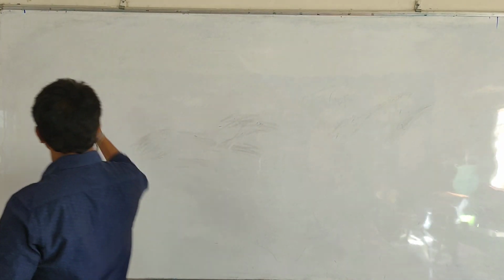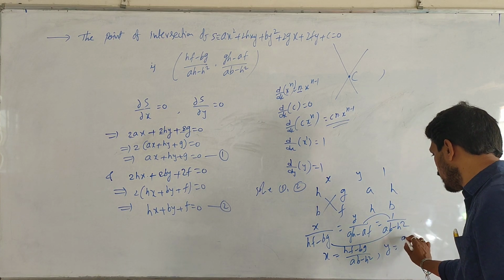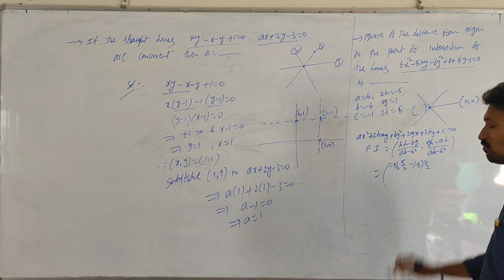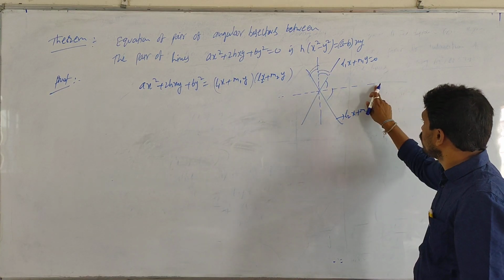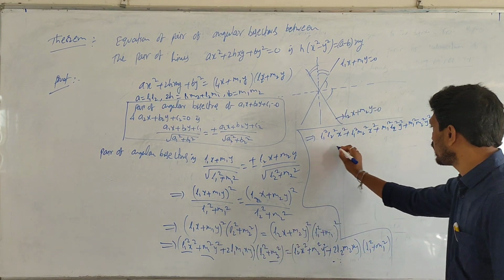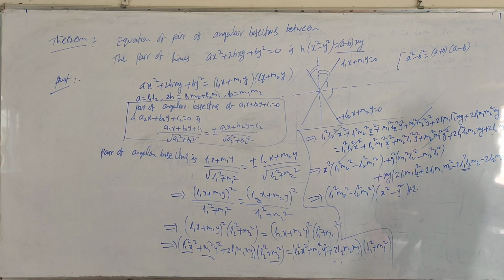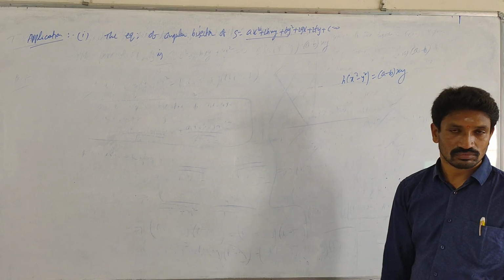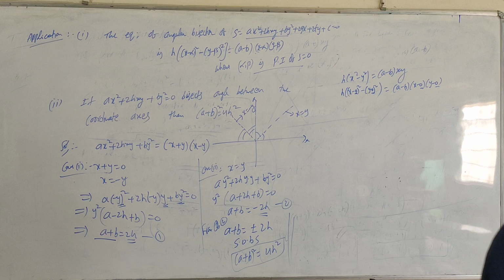pair of straight lines day4